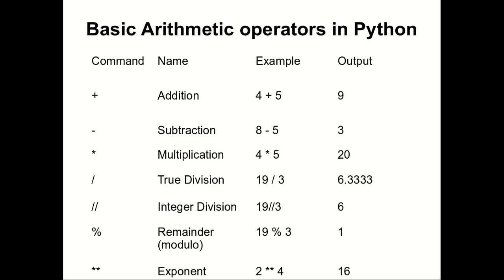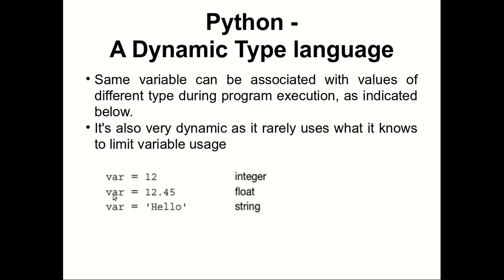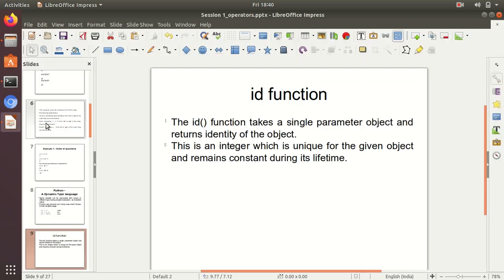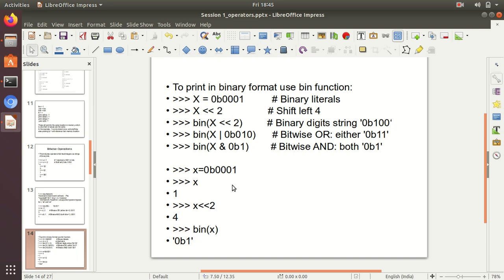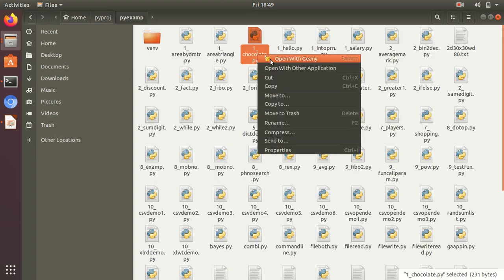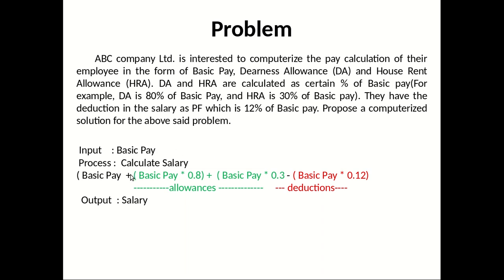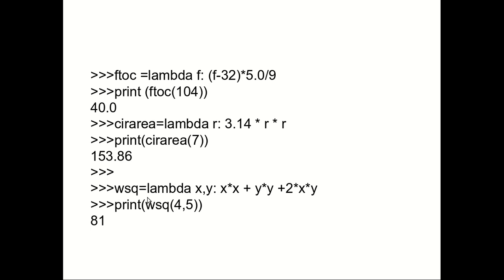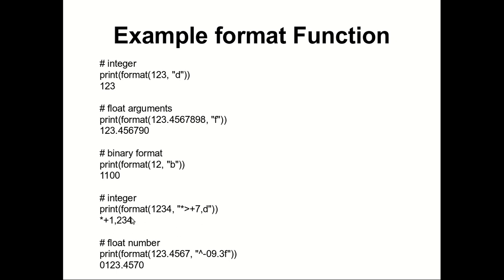Python Programming for Beginners - Lecture 2 (operators)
Discussion on arithmetic, logical, bitwise, and lambda operators with id() function and format() builtin functions.